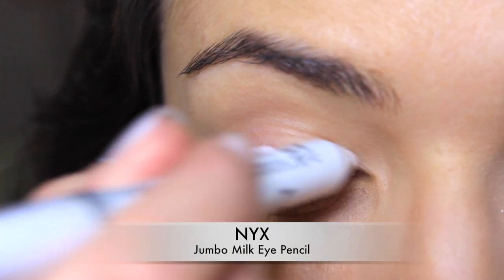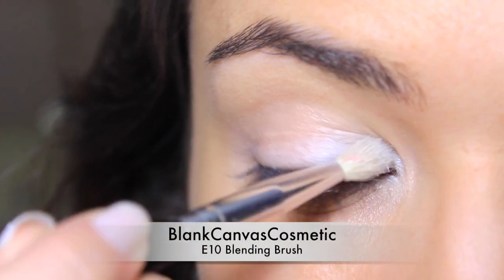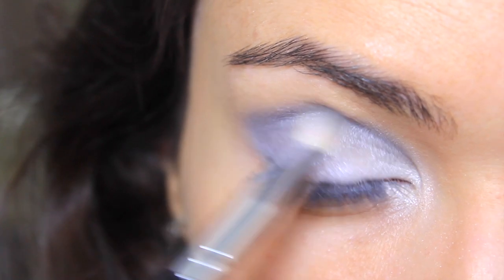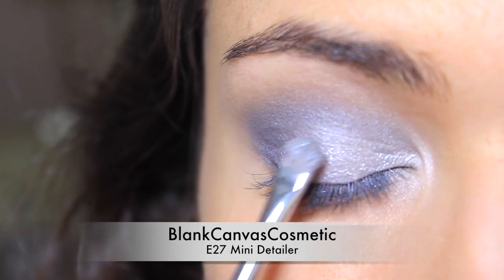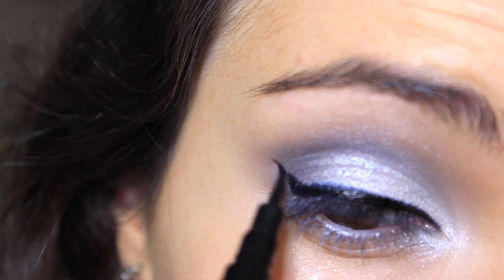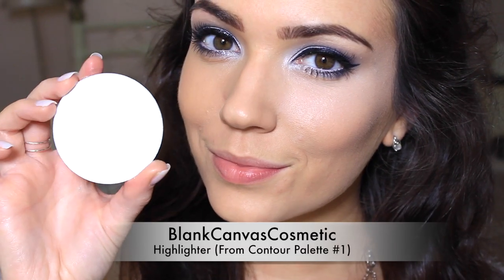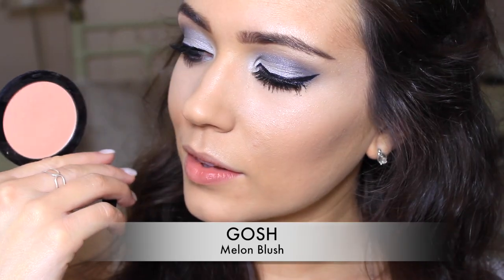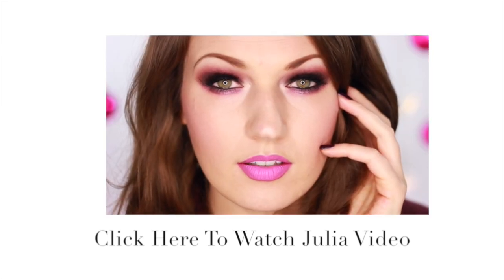The Nice | Naughty or Nice Makeup Tutorial | With JuliaGraf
Collaborating with the amazing Julia Graf for today's tutorial!
Can't believe I get to work with such an amazing artist!

My look is inspired by Frozen which is like my favourite movie ever!! Check me out singing Do you wanna build a snowman?? lol

MAKEUP BRUSHES